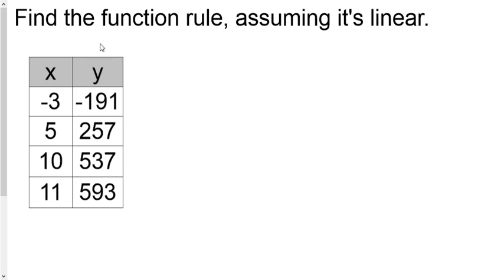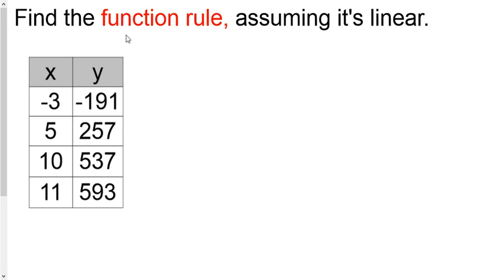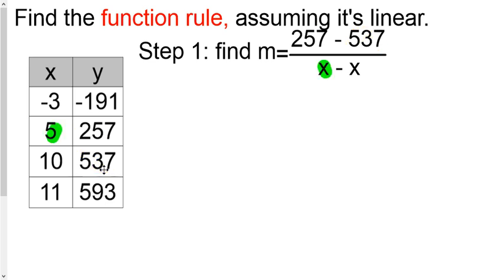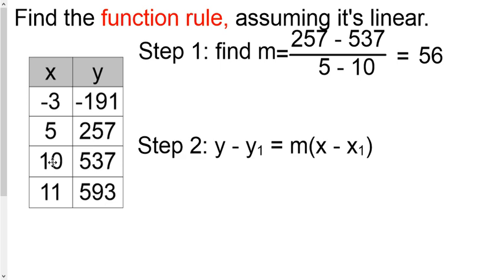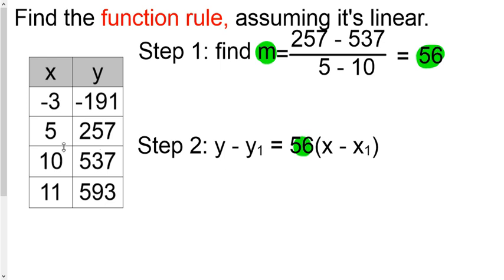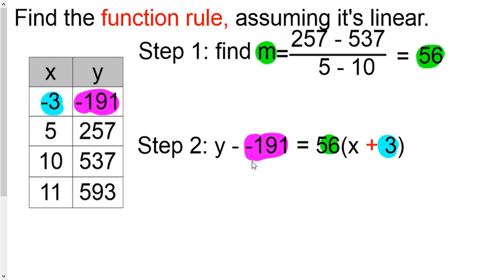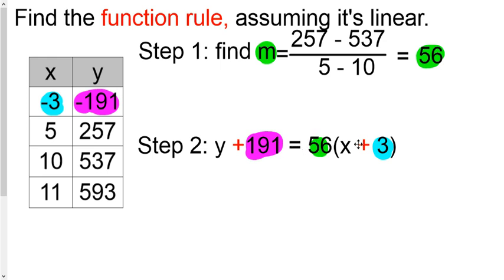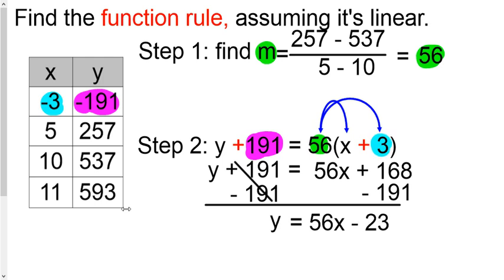How to find function rule for x/y table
You're given a table of x/y data.  IF you can assume it's linear then this video will walk you through the steps of getting a function rule from the data.